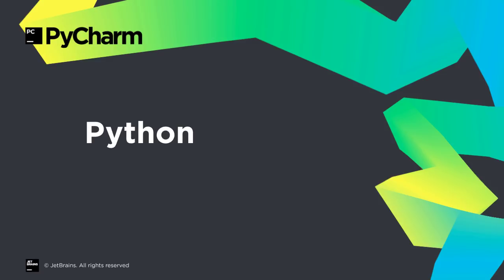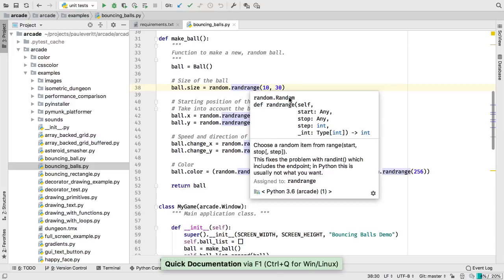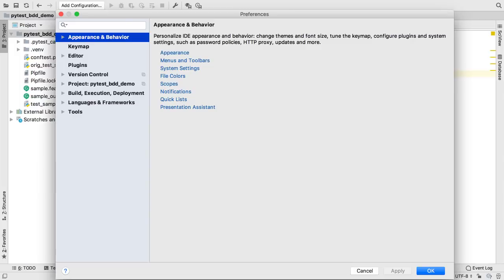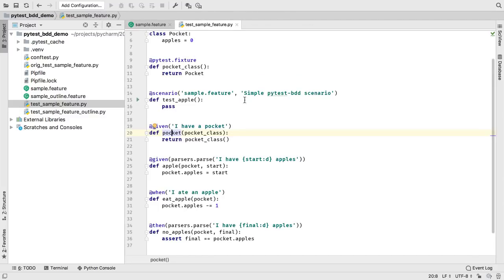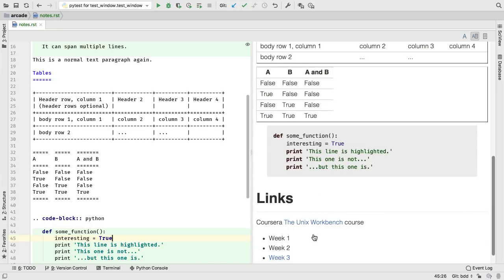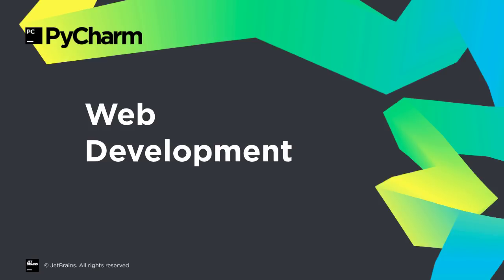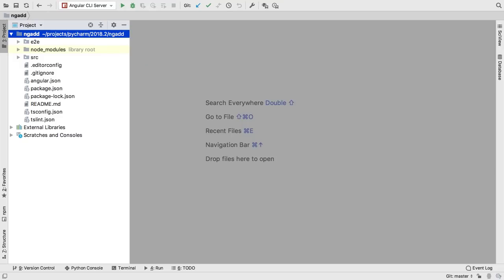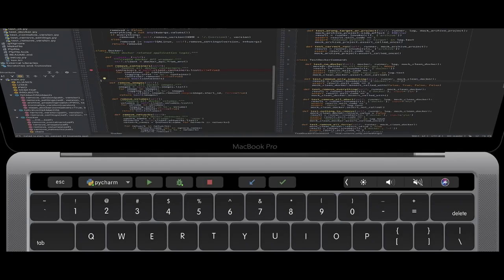What's New in PyCharm 2018.2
Paul Everitt, developer advocate for PyCharm, introduces the latest version of PyCharm.

New features in PyCharm 2018.2 include pipenv support, pytest improvements, redesigned quick documentation and more.